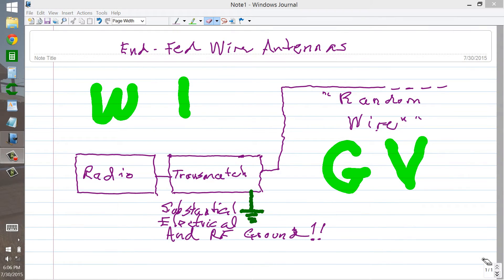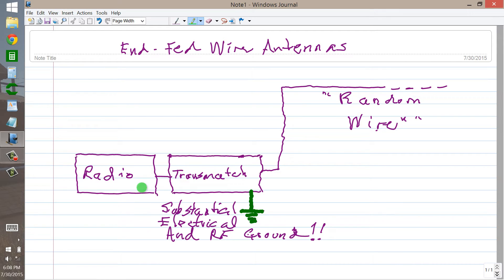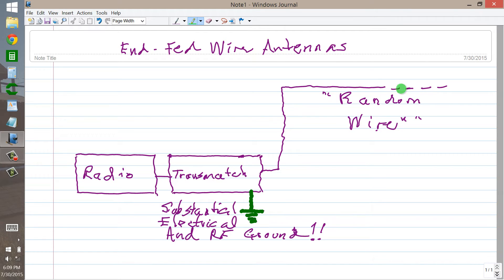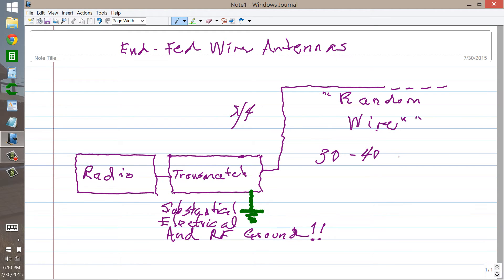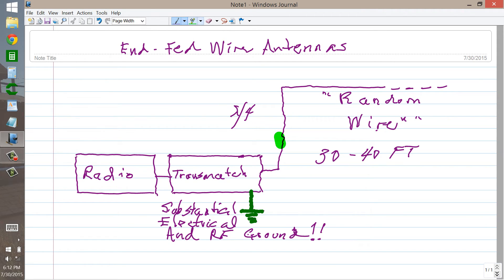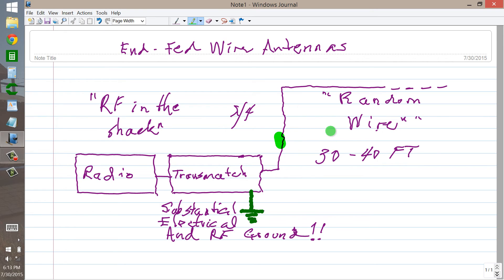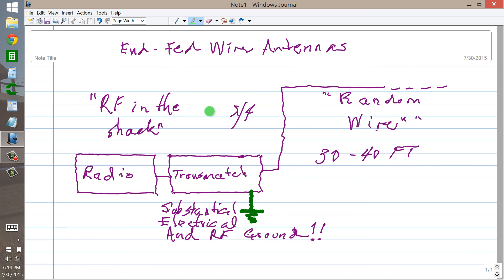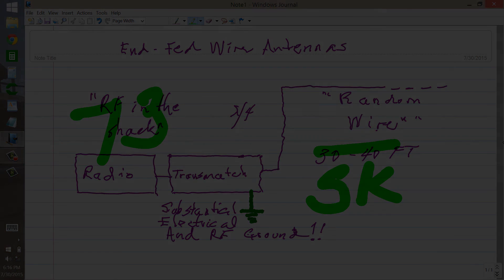End-Fed Wire Antennas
They're simple and cheap, but not without problems.